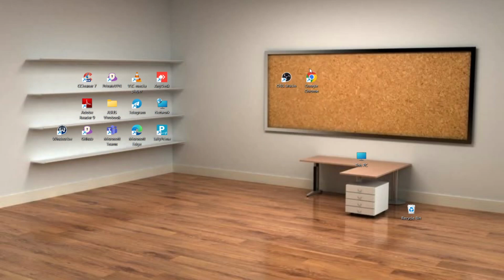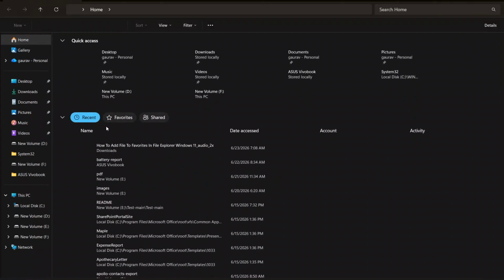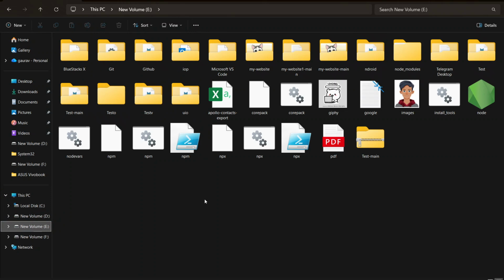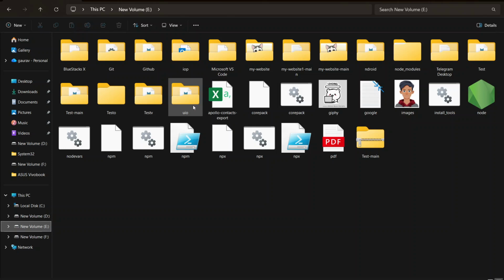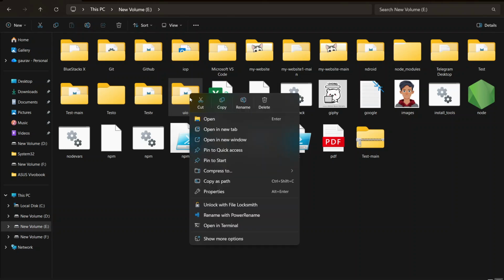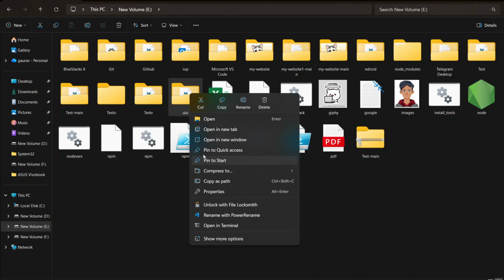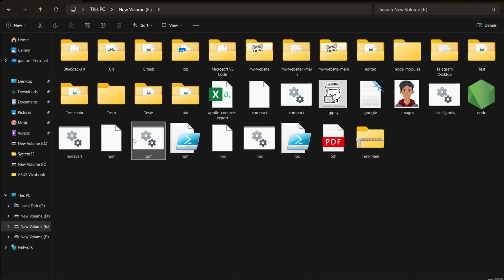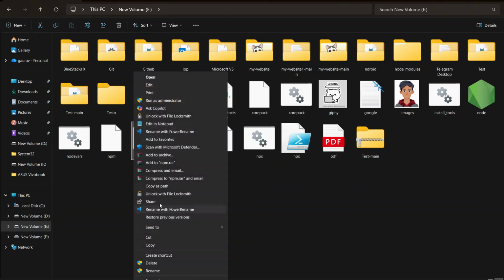How To Add File To Favorites In File Explorer Windows 11